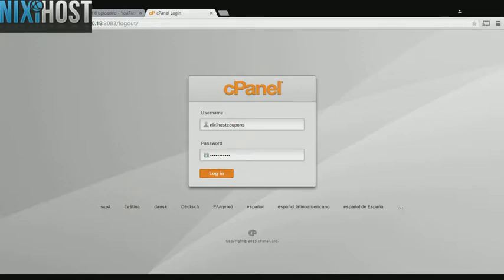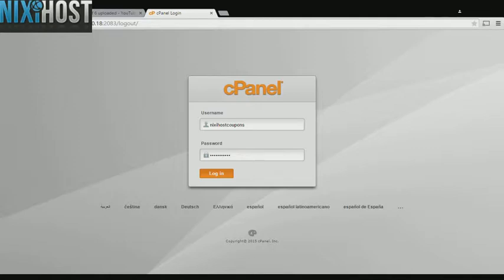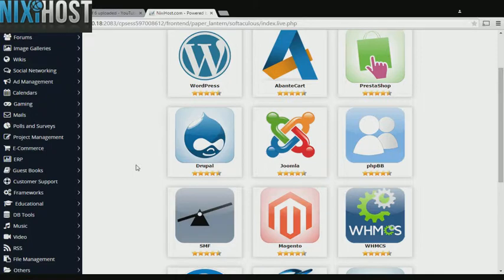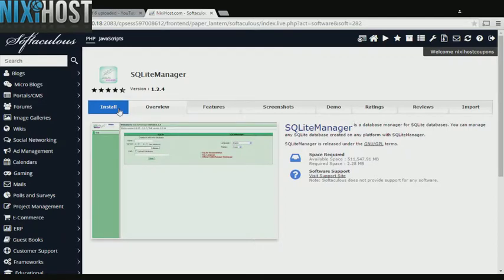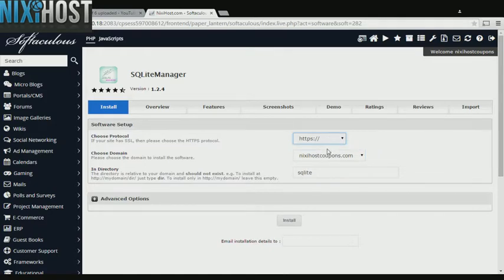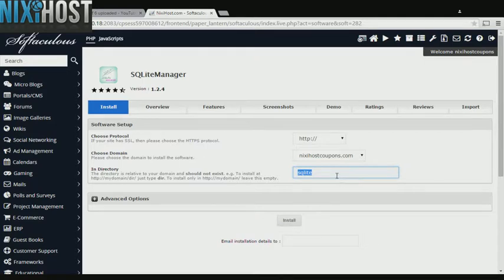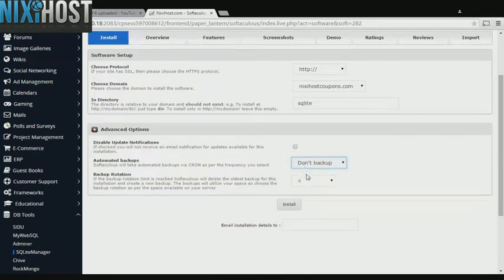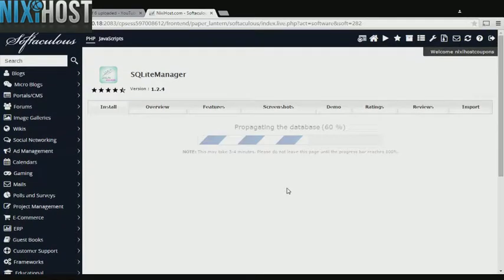Installing SQLiteManager with Softaculous in cPanel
Using this quick tutorial, learn how to install SQLiteManager, a database manager for SQLite databases, using the Softaculous tool in cPanel.